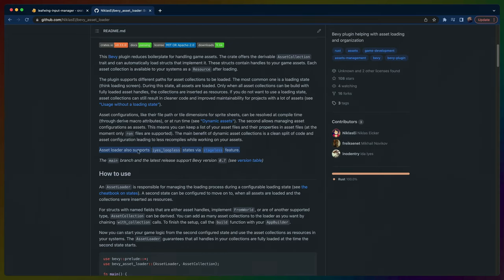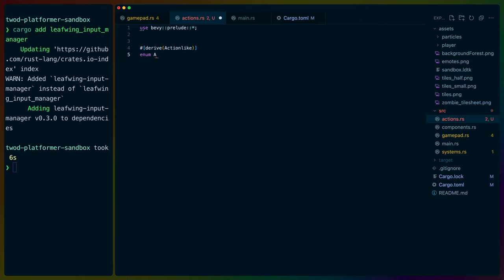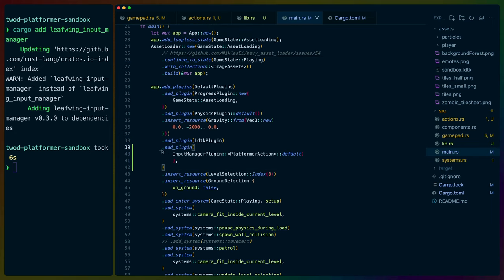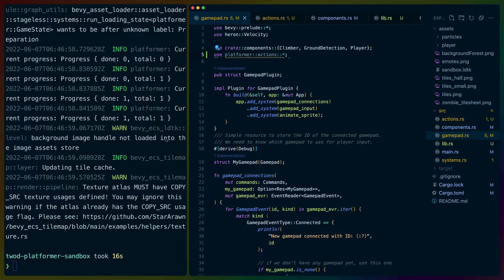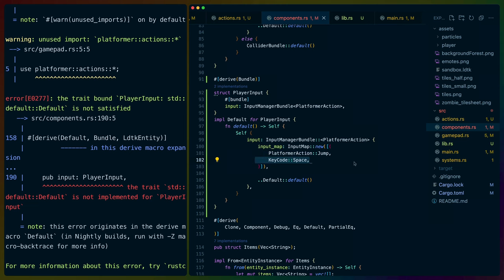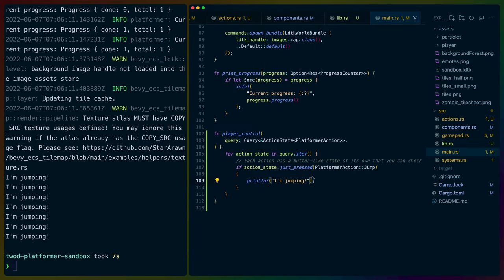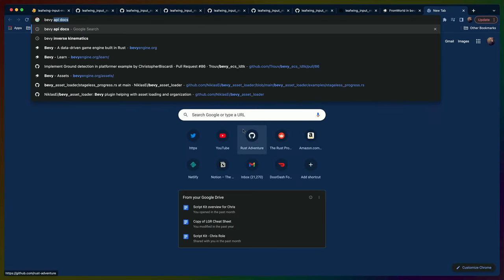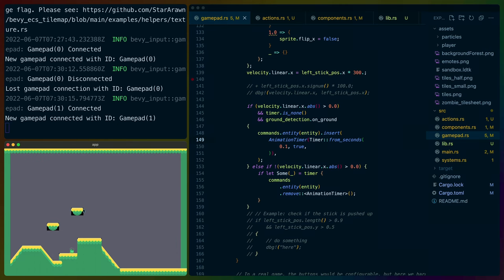Controllers, Keyboards, and more: Leafwing Bevy input manager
We use the Leafwing input manager to separate the controller and keyboard input modalities from the actual actions they cause. We get to use semantic actions like Jump, Dash, and Right instead of "press X and add 900 velocity".